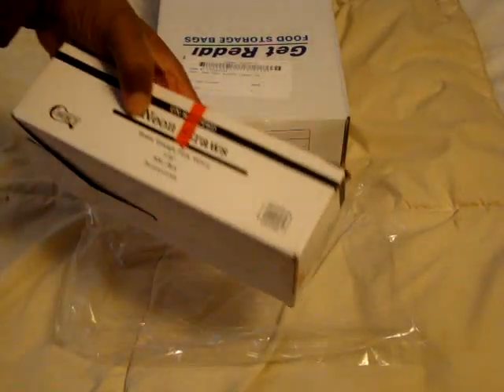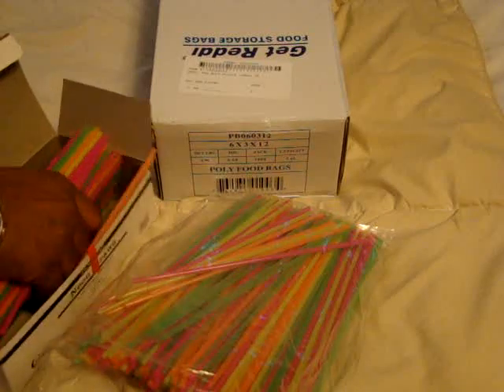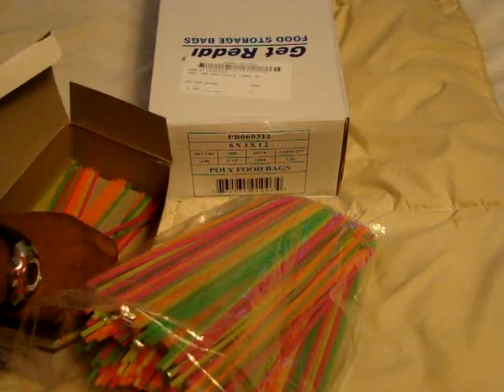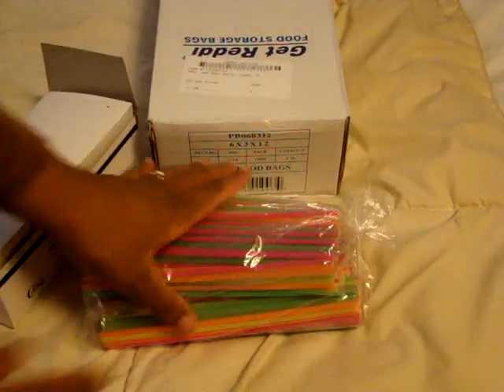Smart Storage Solution: Inner Class Plastic Food Bags for Organizing Unwraps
Discover the convenience of Inner Class Rupees plastic food bags (0.6mil, 2 quarts) for easily organizing and protecting unwraps. Say goodbye to messy boxes and hello to hassle-free storage with these versatile bags.